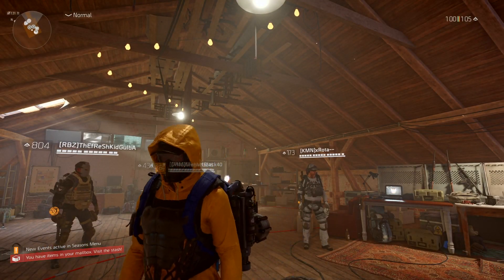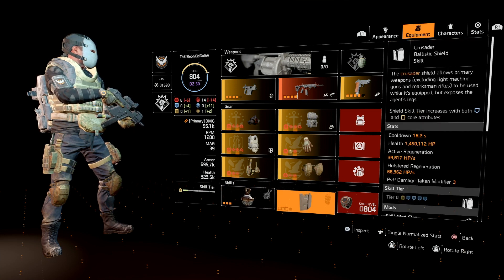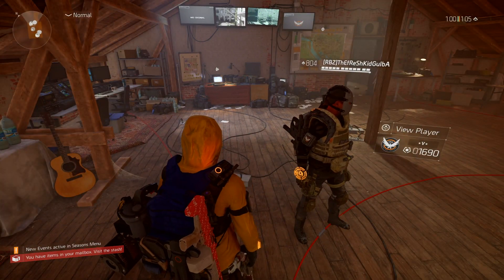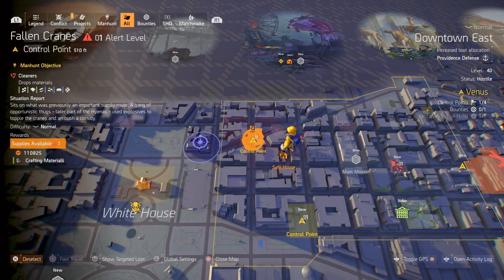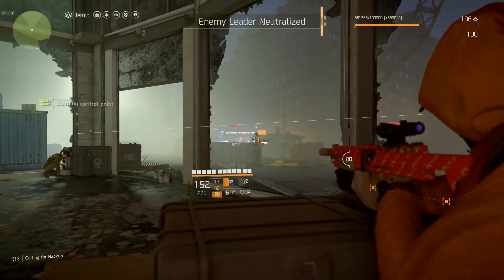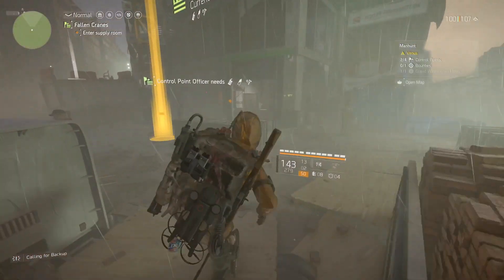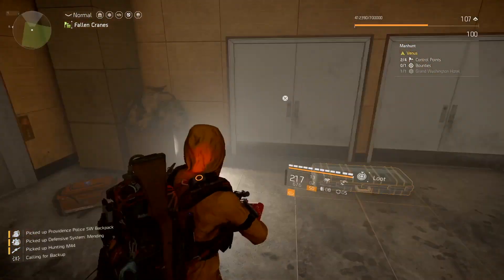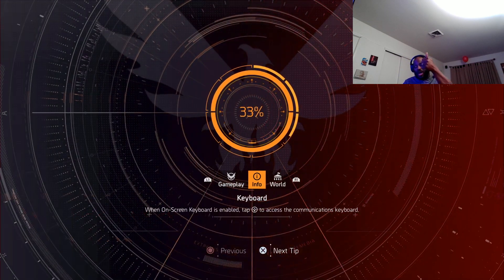DIVISION 2| Ultimate Solo SHD Watch Level Up In Just 5-10 Minutes!!! 660k XP Every-time!!!